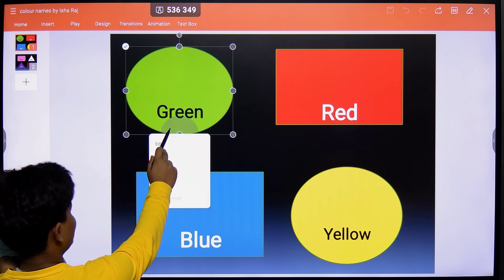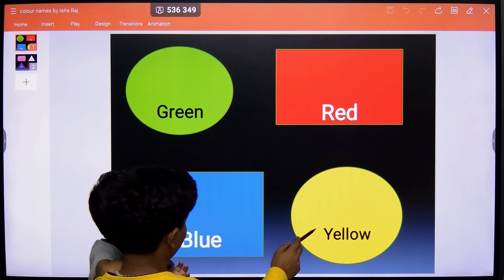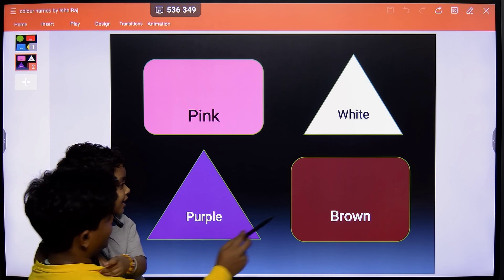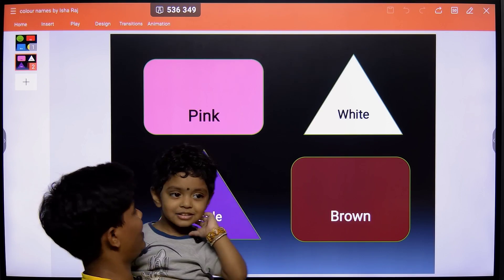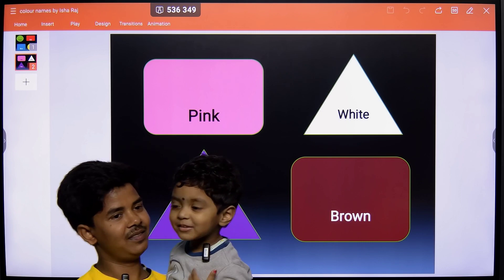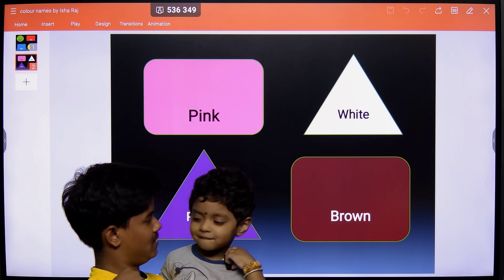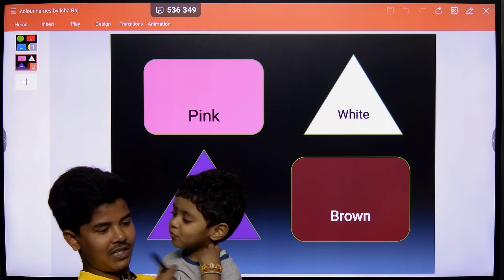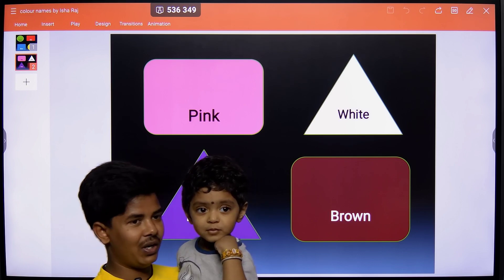Colour Name || Learn Primary Colour || color name in English || All color names by Isha Raj || like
Colour Name || Learn Primary Colour || color name in English || All color name by Isha Raj || like
colour are green , white , black, blue, red etc